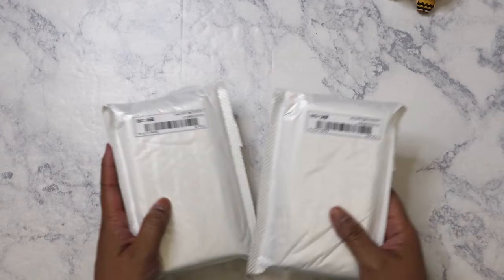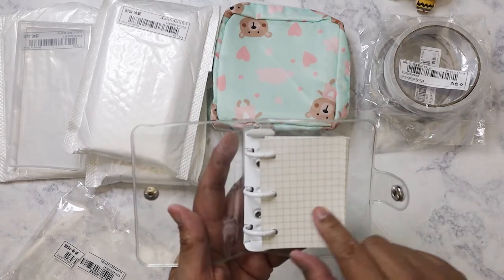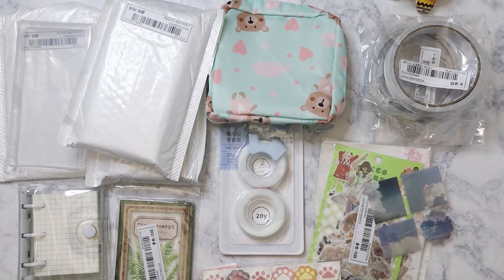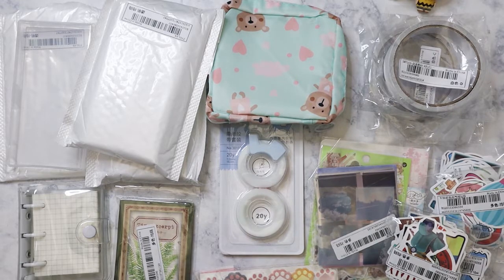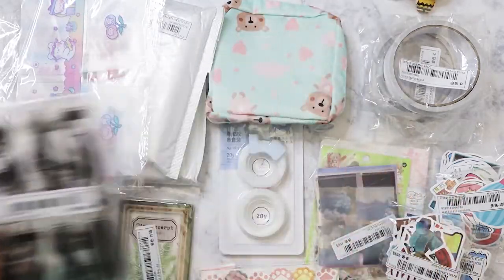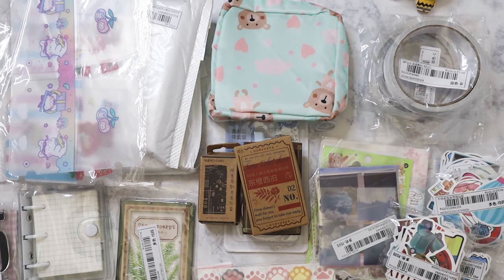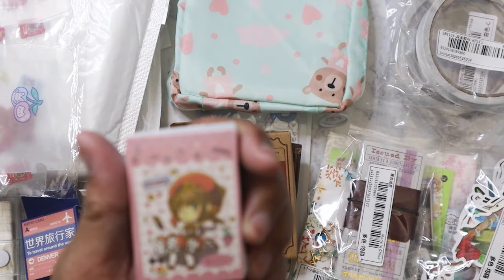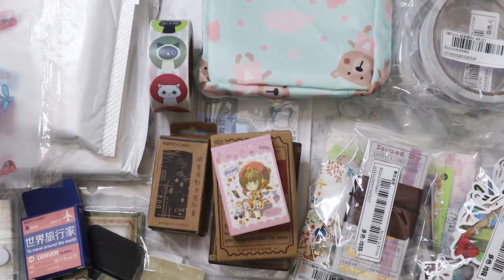Shein junk journal supply haul!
After I filmed this video, I checked and they did send me the calendar by mistake!  I had ordered a different calendar item so I requested and received a refund.

Main Instagram:  nikita2471
Instagram hauls acct:  nikita.hauls